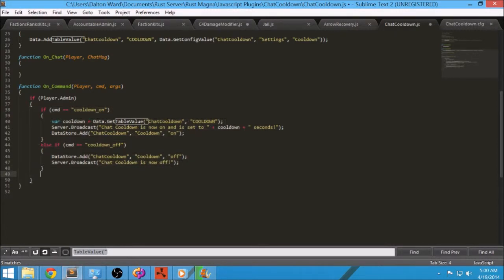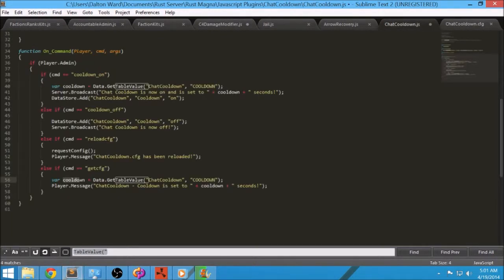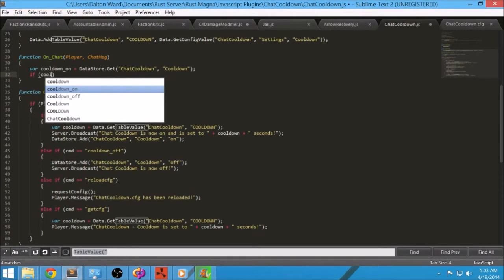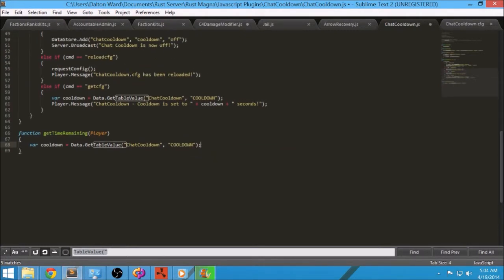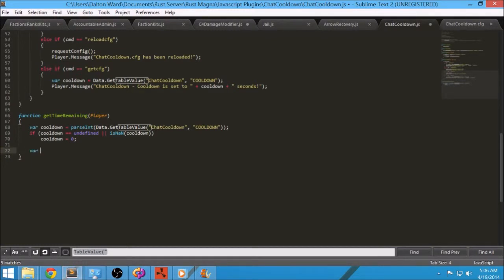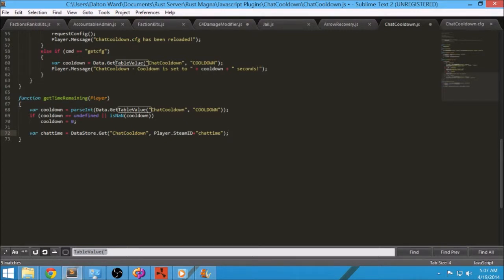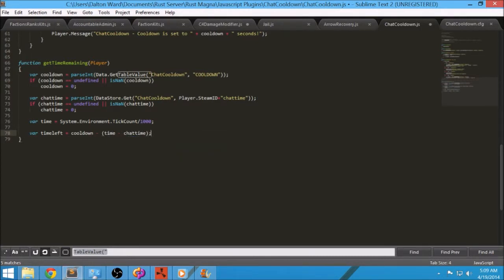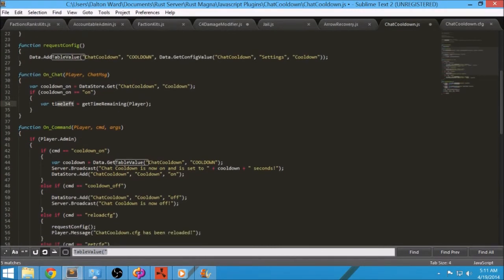Rust Modding ChatCooldown Part 2 - Magma API - JavaScript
Rust Modding Tutorial - ChatCooldown Plugin

Rust Modding Tutorial Series for the Magma API. Plugins are written in the JavaScript programming language. Learn what software and tools are needed to start making your own Rust Plugins. This Rust Modding Tutorial Series goes over the needed tools for software development, JavaScript basics, Magma specific Hooks, Declarations, etc, simple - advanced plugins.  You'll learn a lot in these Rust Modding Videos.

Learn how to make Rust mods.

Magma API Functions, Declarations, etc.